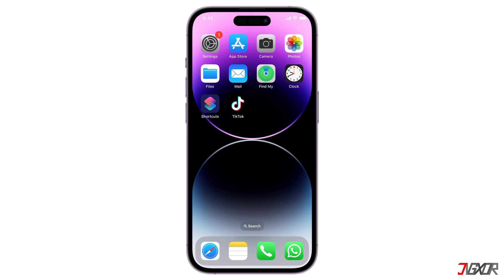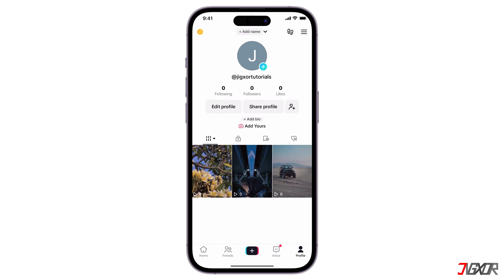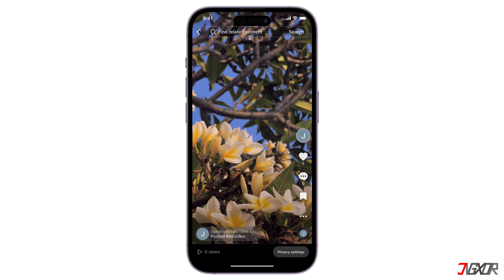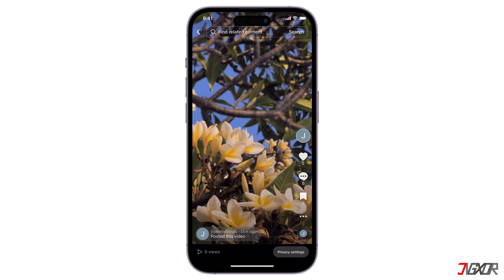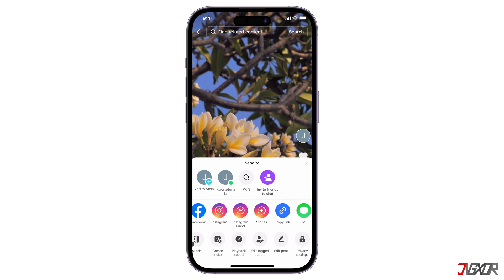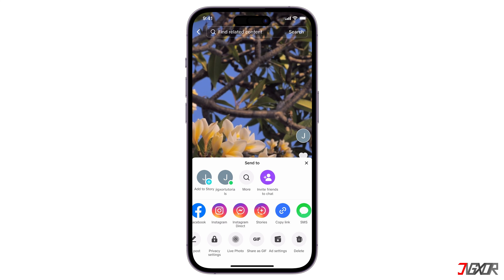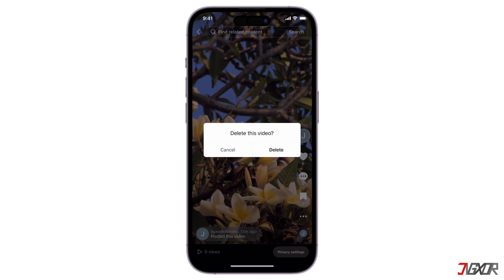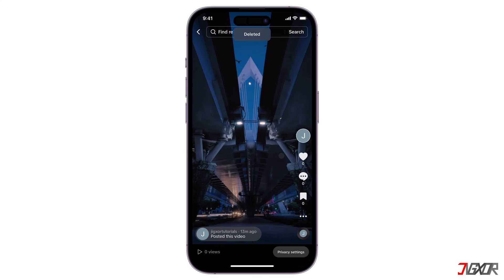How to Delete a TikTok Video in 2024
In this tutorial, I will teach you how to remove a TikTok video in simple steps! I'll lead you through the process step-by-step, whether you want to clean up your profile or have changed your mind about a post. This video will walk you through the simple process of removing a TikTok video on both the iOS and Android platforms. Yours Jigxor

Video: 735